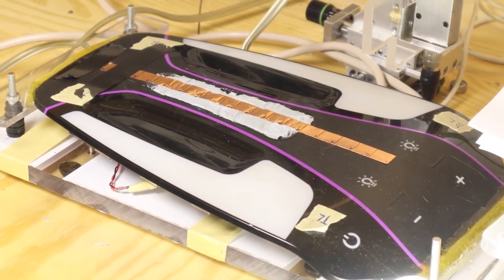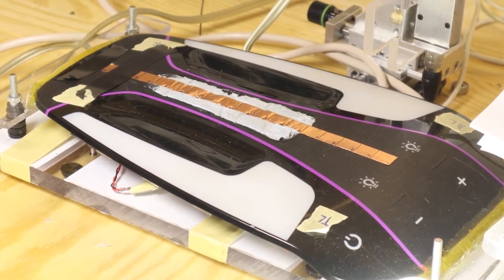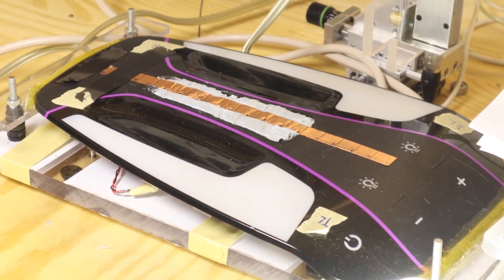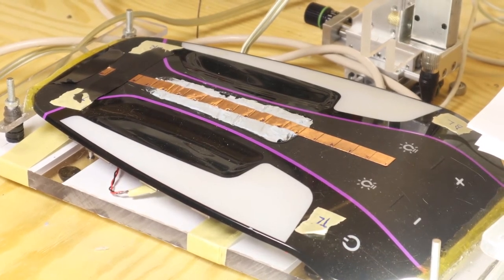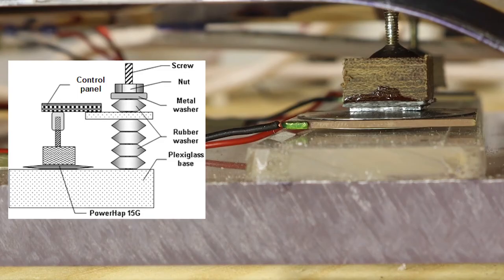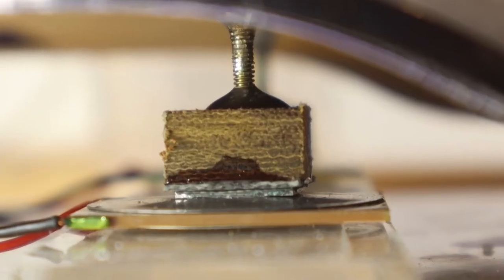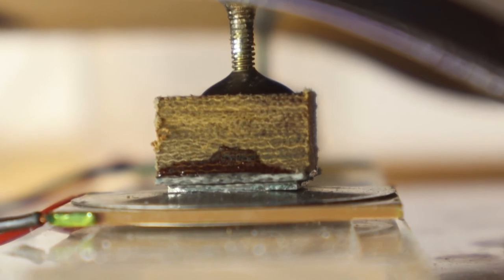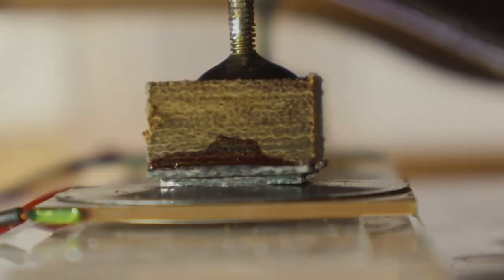Actuation Plate for Multi-Layered in-Vehicle Control Panel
Patrick Coe, Grigori Evreinov, Hasse Sinivaara, Arto Hippula, Roope Raisamo

Session: Posters

Abstract
High-fidelity localized feedback has the potential of providing new and unique levels of interaction with a given device. Achieving this in a cost-effective reproducible manner has been a challenge in modern technology. Past experiments have shown that by using the principles of constructive wave interference introduced by time offsets it is possible to achieve a position of increased vibration displacement at any given location. As new interface form factors increasingly incorporate curved surfaces, we now show that these same techniques can successfully be applied and mechanically coupled with a universal actuation plate.